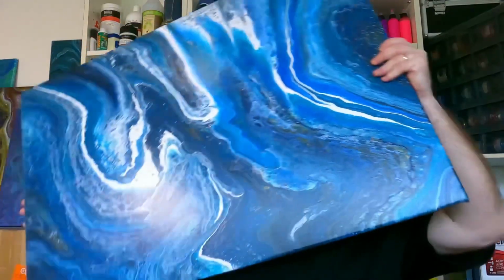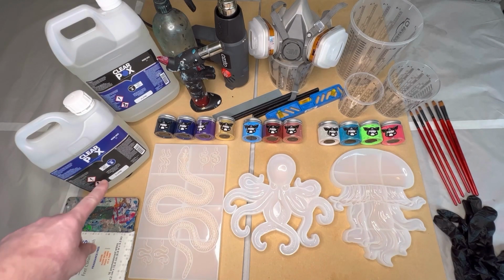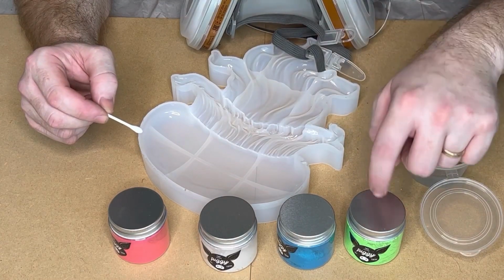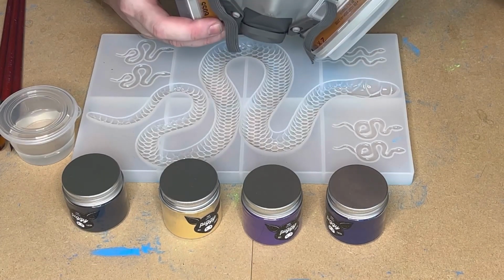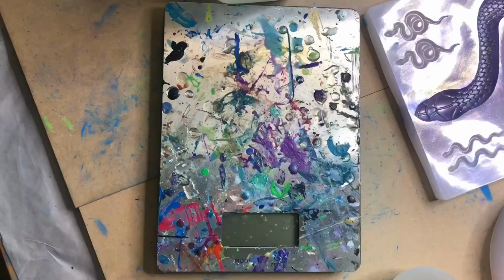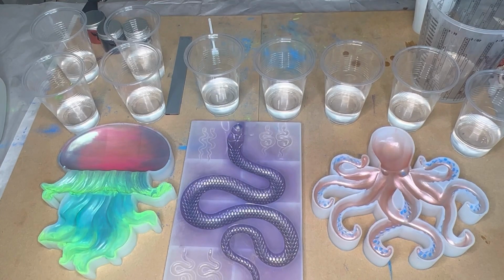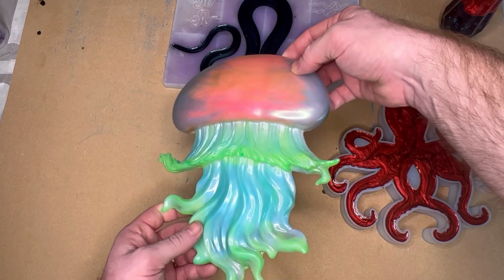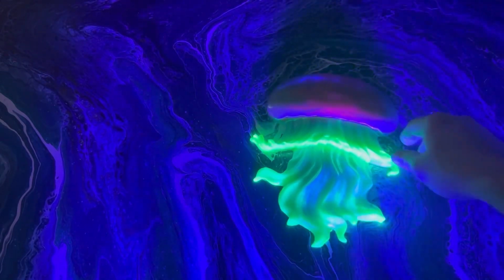#4, Full Resin tutorial using TLP pigments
In this episode I’ll be using RESIN woohoooooooooo This is a new thing for me so I’m excited to give it a go.
I’ll be colouring the resin with TLP pigments & also dusting the silicone molds with TLP pigments, I’m gonna be having fun like a pig 🐷 in mud hahaha the silicone molds I’ll be using are, a Jellyfish, a Octopus & a Snake
The resin I’ll be using is from ClearPox & it’s a 2:1 mixture
The TLP pigments colours are, NEBULA, SAPPHIRE, NIGHTFALL, ORE, RAVE, GRENACHE, SOCKEYE, SEQUINS, MERMAID, GRUNGE & WATERMELON
All the music has been downloaded from a site called Epidemic Sound, where you pay a small monthly subscription & the music artists get a small amount & people like myself can use their music on YouTube videos, it’s a safe & fare way to use music royalty free to use on any media platform.